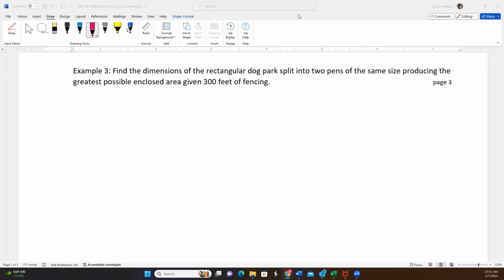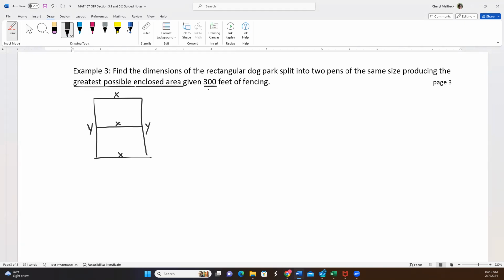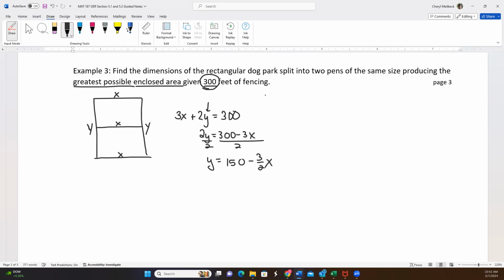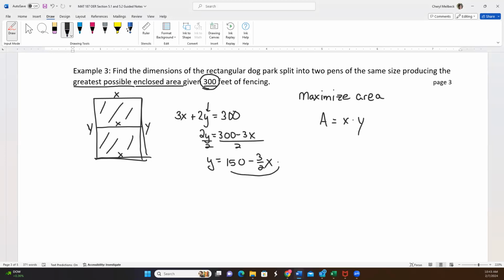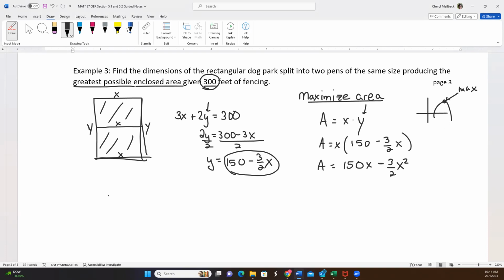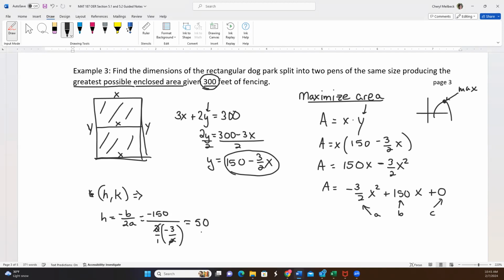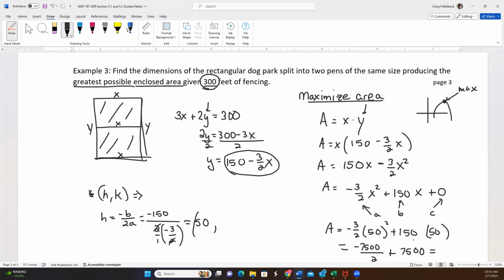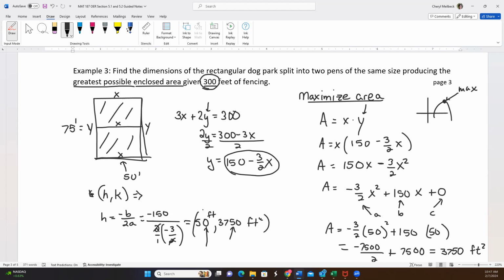MAT 187 OER Section 5.1, part 3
Finding the maximum value in a word problems using quadratic function.